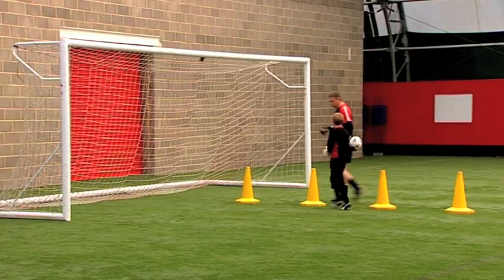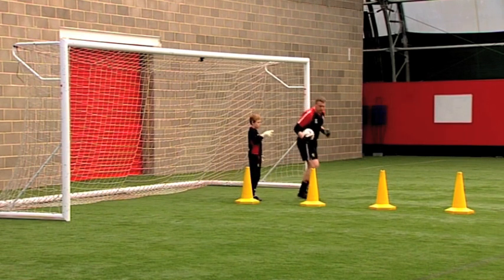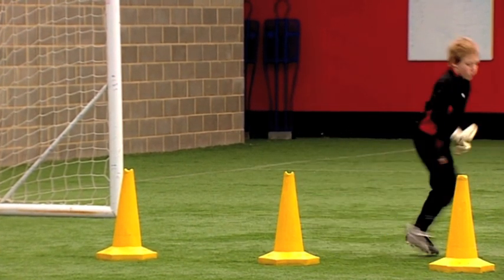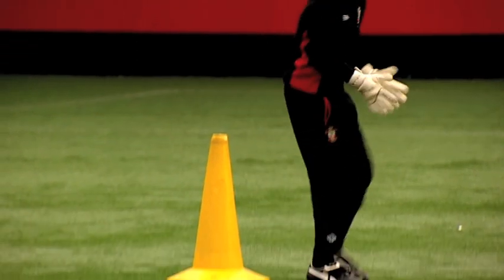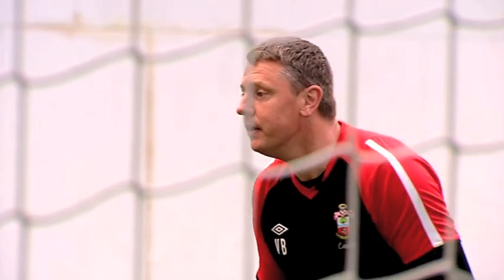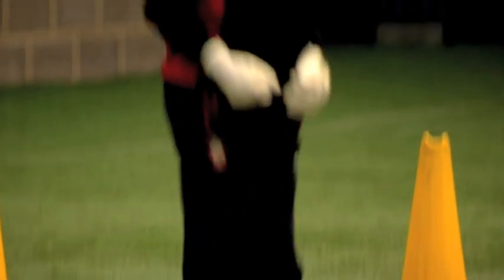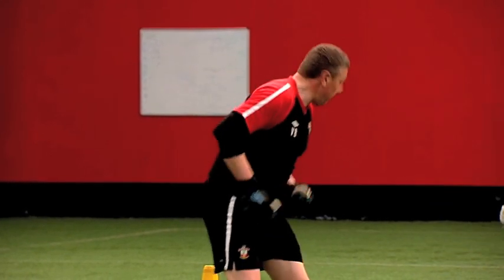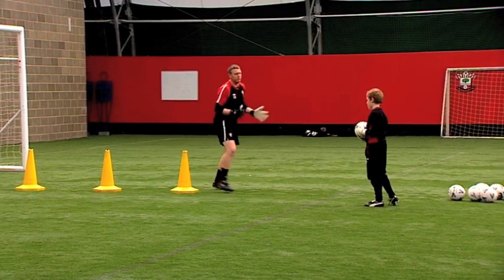FIFA 12 Coaching Manual | First Goalkeeping Session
This video shows you how to develop your handling techniques, get a better understanding of angles and how to improve fitness as a goalkeeper, brought to you by The Coaching Manual.

The Coaching Manual have created a series of "nuggets" exclusively for EA SPORTS, these give you a taste of the quality of video our members are privy to. With over 80 football coaching videos on-line; From attacking drills to defensive drills, including warm-ups and small sided games; we've covered all essential aspects of youth football. Have a look on our site to see what you can learn, and what difference you can make to Grass Roots Football. Get the knowledge. Pass it on.